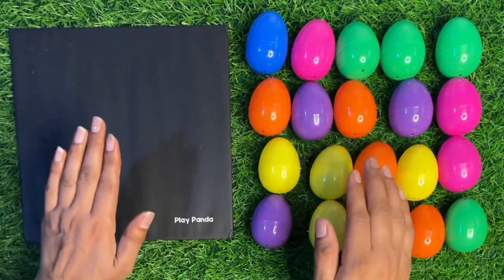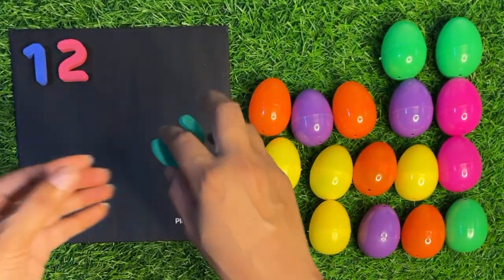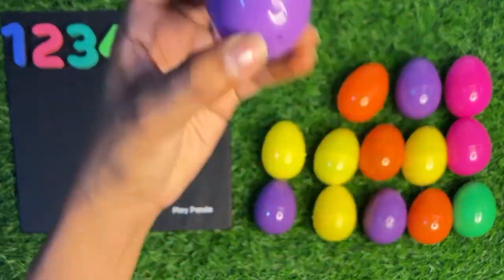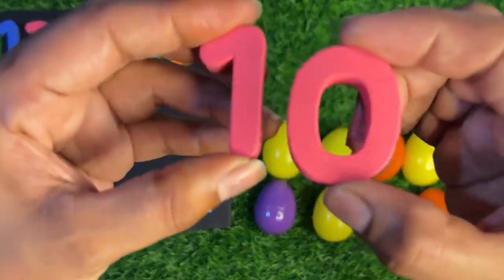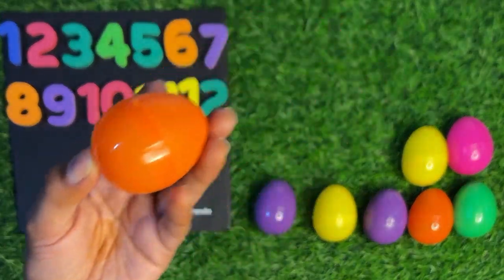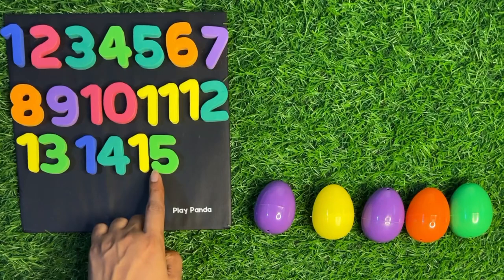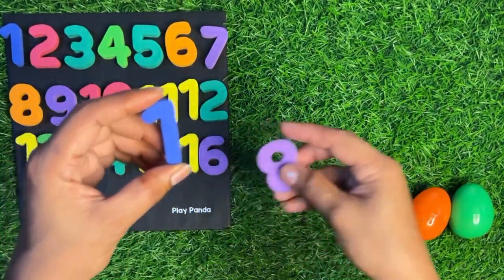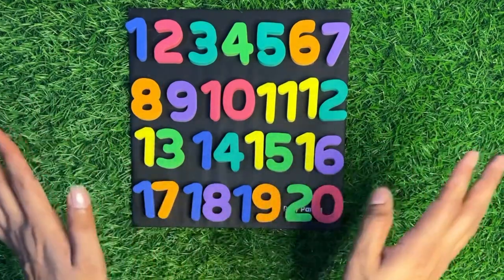Numbers Play | Learn Numbers 1-20 With Surprising Eggs | Preschool Toddler Learning Video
Crack and  open colorful surprise eggs to reveal numbers 1-20 and paste on magnetic board| Fun learning adventure for kids—count along and discover what’s inside !